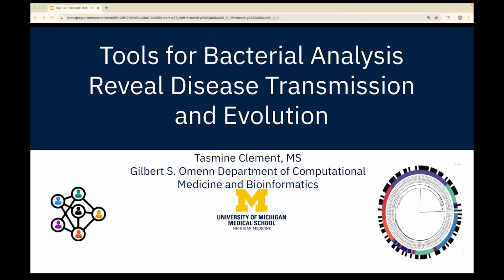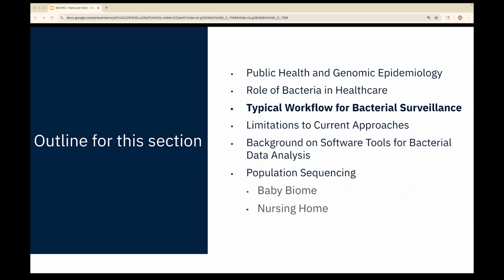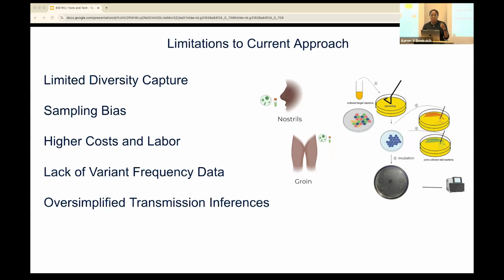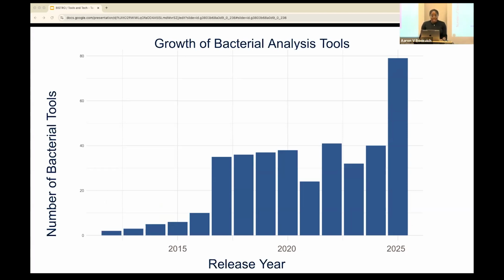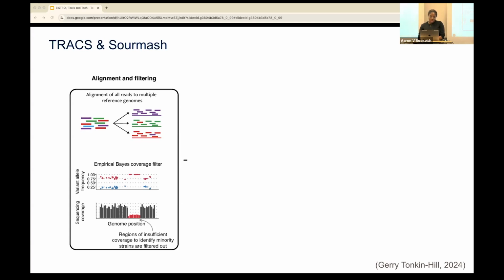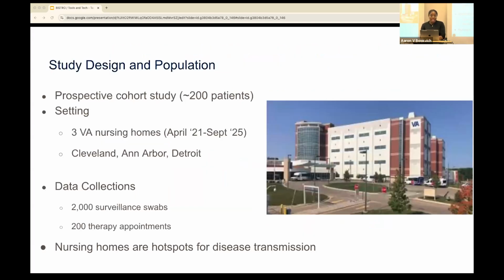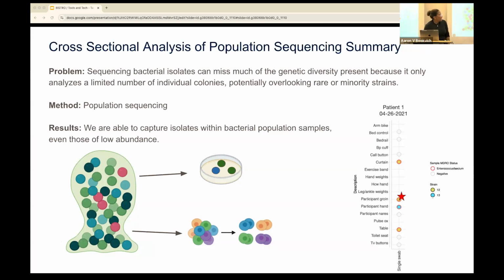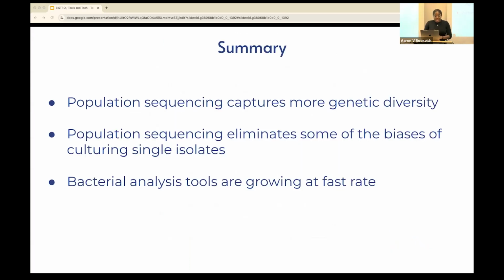Tools and Technology Seminar 09/18/2025 - Tasmine Clements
Department of Computational Medicine and Bioinformatics

Speaker:
Tasmine Clement, MS

Title:
"BacTools: A Catalog of Software Tools for Bacterial Data Analysis"

Abstract

Advances in sequencing technologies and bioinformatics have led to rapid growth in the number and diversity of software tools for bacterial data analysis. These tools span multiple platforms and repositories, including CRAN, Bioconductor, and GitHub, and address a wide range of analytical needs—from genome assembly and annotation to phylogenetic inference and antimicrobial resistance detection. However, the proliferation of such tools has also created a challenge: researchers often face difficulty identifying, comparing, and selecting the most appropriate tools for their specific applications. To address this gap, BacTools was developed as a curated catalog of publicly available bacterial analysis software. By centralizing information and providing an accessible interface, BacTools aims to streamline tool discovery, reduce redundancy, and support reproducible research in bacterial genomics. Contributions from the research community are encouraged to ensure the catalog remains comprehensive, current, and relevant.